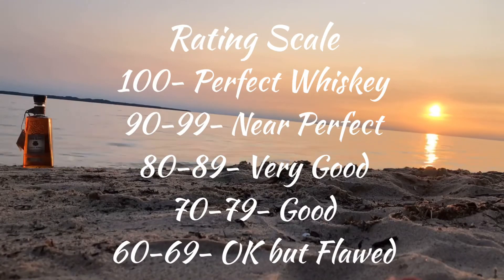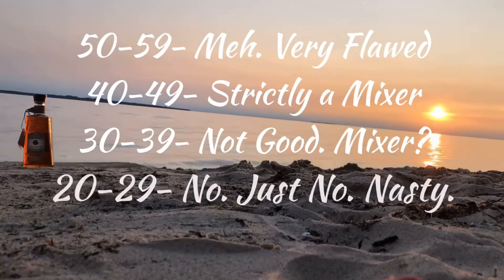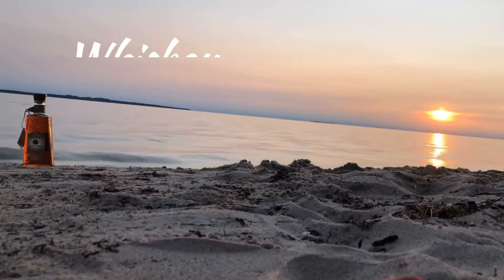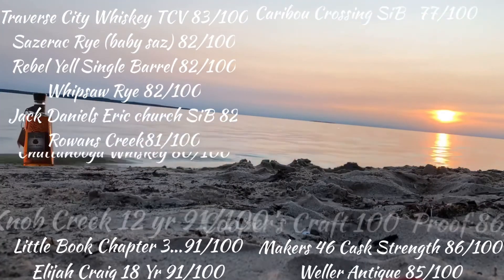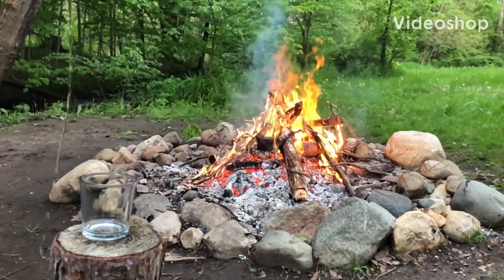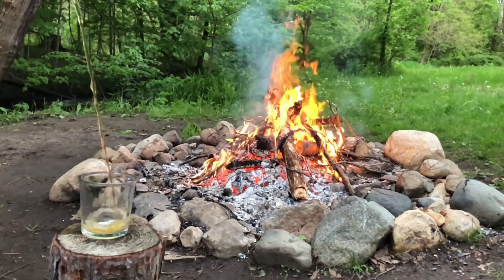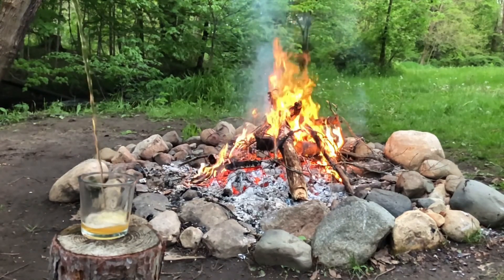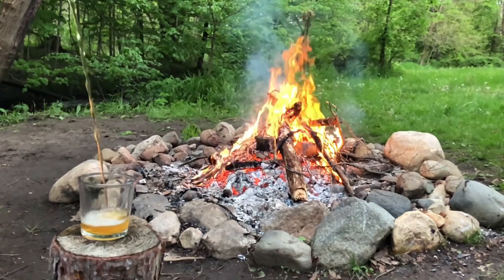Willett Rye 4 Year Small Batch Family Estate Blind Review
Lindsey hosts this blind review as Jon shares his notes on A 4 year small batch rye from Willett Family Estate. Have you scored a bottle of this and do you agree with his notes?